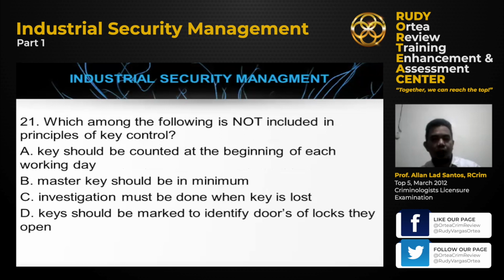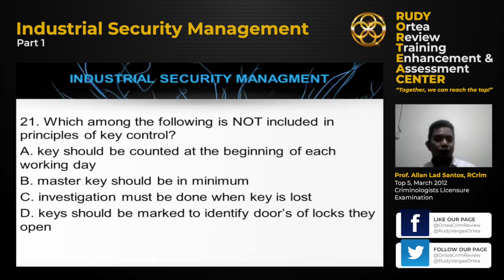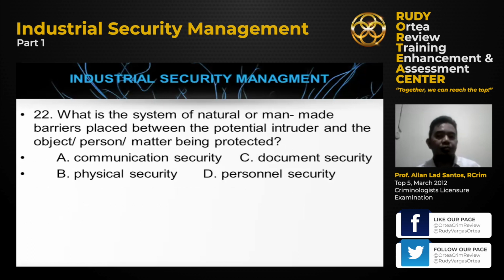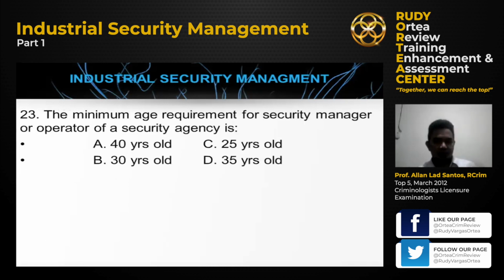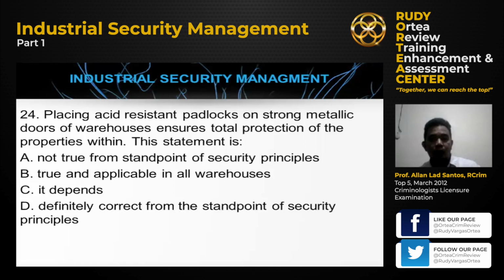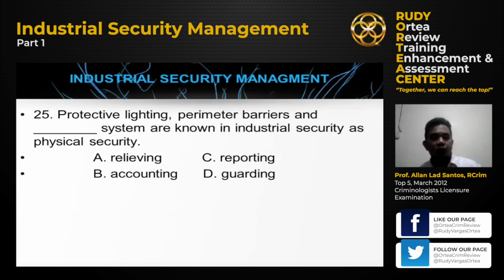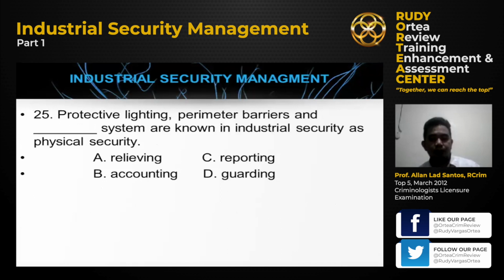Industrial Security Management, Part 1-E by Prof. Allan Lad Santos, Top 5, March 2012 CLE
Good day Orteans!

This is part 1 of Industrial Security Management lecture of Prof. Allan Lad Santos, Top 5 in the March 2012 Criminologists Licensure Examination.

If this YouTube channel hits 1 million subscribers, we will release other parts of this lecture!

If you enroll in our onsite review, the online review is FREE!

Please like our FB pages: @OrteaCrimReview and @RudyVargasOrtea.

Please also follow our Twitter accounts: @OrteaCrimReview and @RudyVargas Ortea.

Thank you very much Orteans! See you soon!